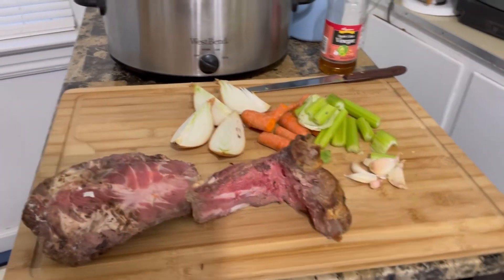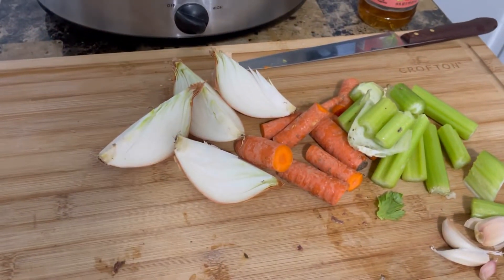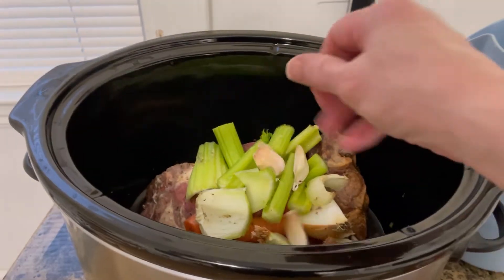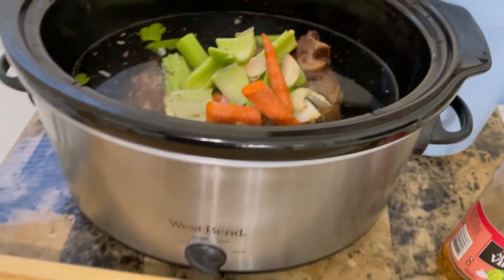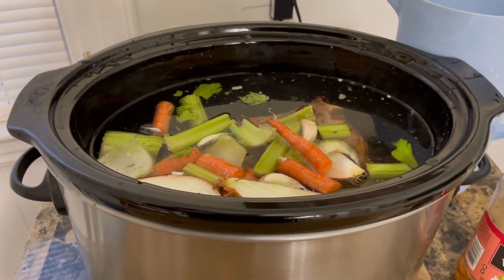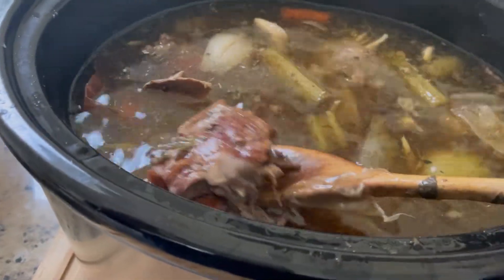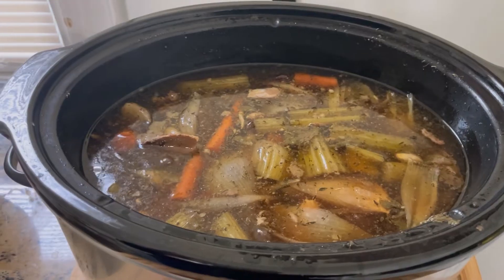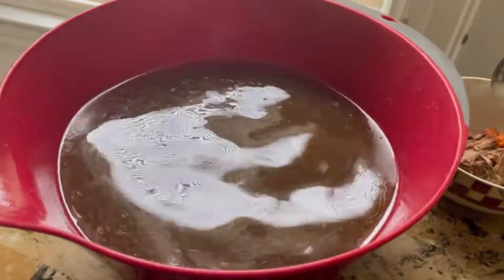Prime Rib Bone Broth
Leftover Prime Rib Bones make a great Beef Broth!